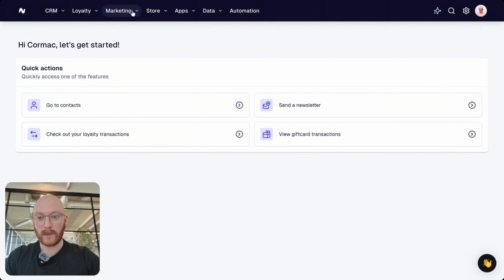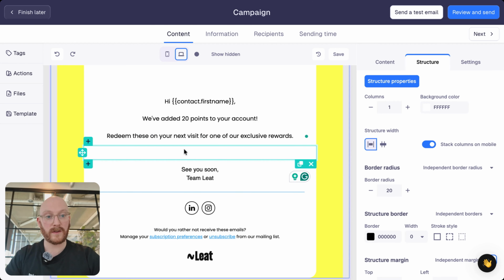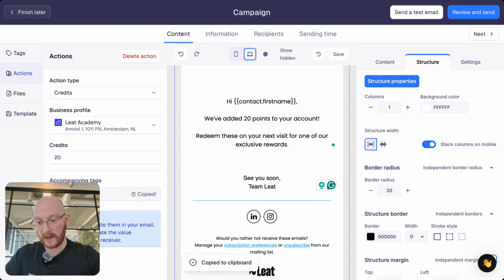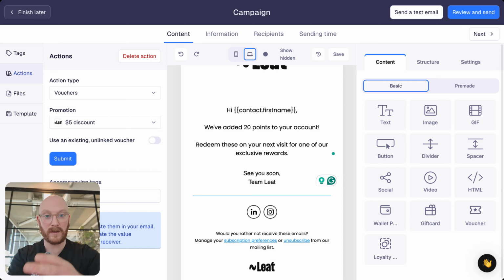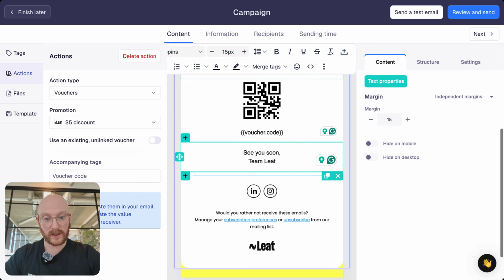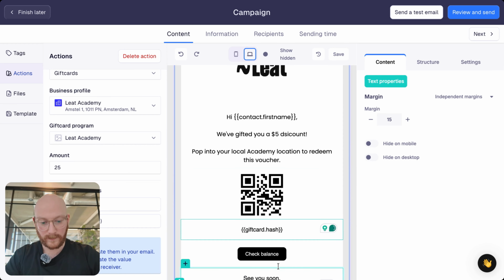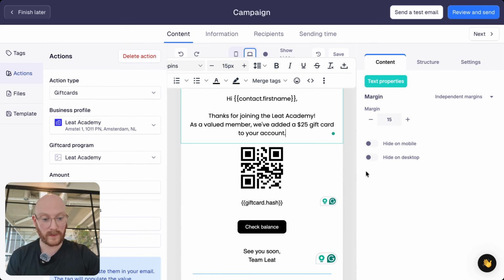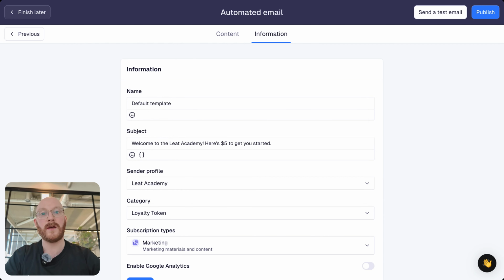Embedding rewards and tokens in emails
Elevate your customer retention and engagement by embedding dynamic, value-driven actions directly into your email campaigns. This tutorial explores how to seamlessly integrate automated rewards into the Leat dashboard, showing you the distinct steps to issue direct loyalty credits, mass-generate unique customer discount vouchers, and attach active digital gift cards complete with live balance-check buttons.